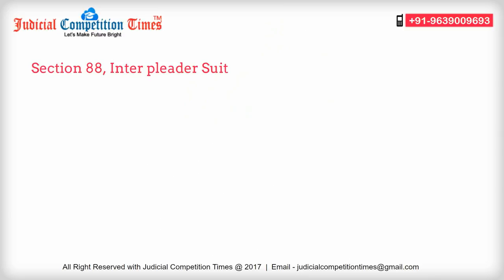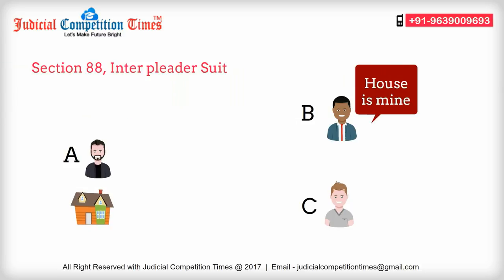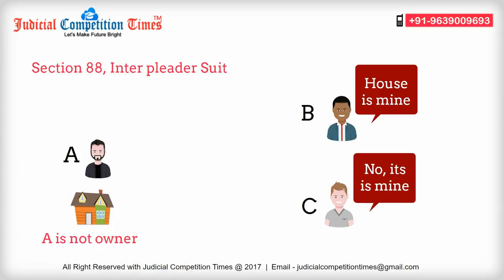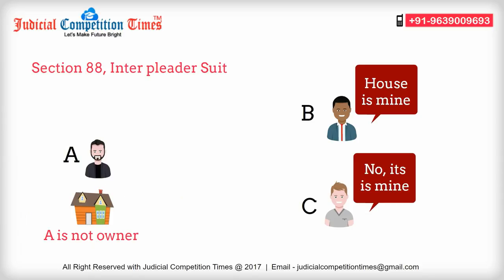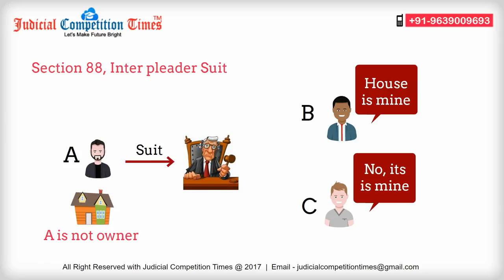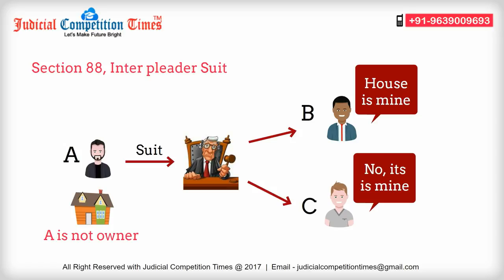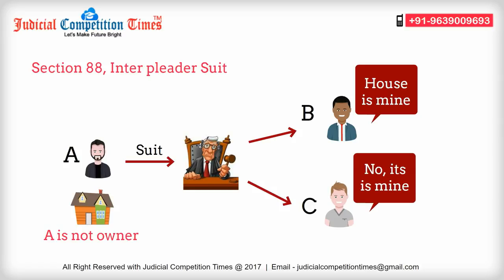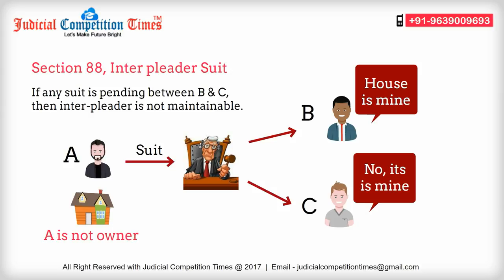Section 88, Interpleader Suit, CPC- Video Lecture by Sir Rakesh Kapoor Video No.13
This video lecture explains the topic of section 88-inter pleader suit under civil procedure code, 1908 (CPC). Video is helpful for all practicing lawyers/advocates, aspirants for judicial services exams and students pursuing law. This topic is important from point of view of judiciary exams such as delhi judicial services, punjab and haryana civil services judicial branch, up pcs-j, mp civil judge exams and for all other states of India. or call at .